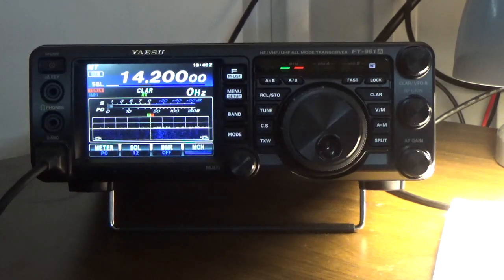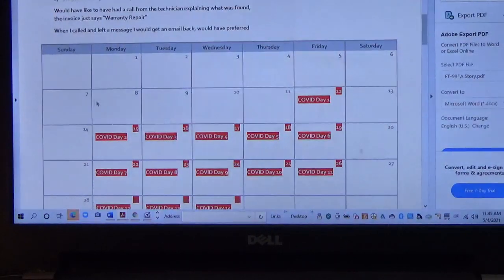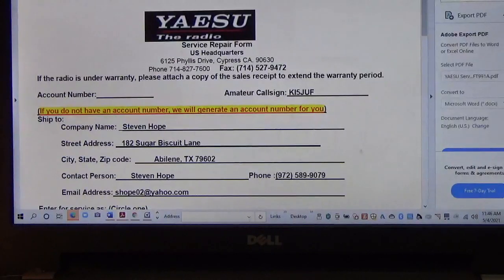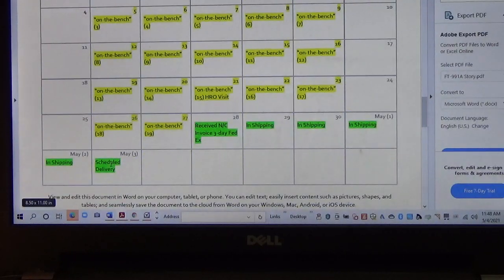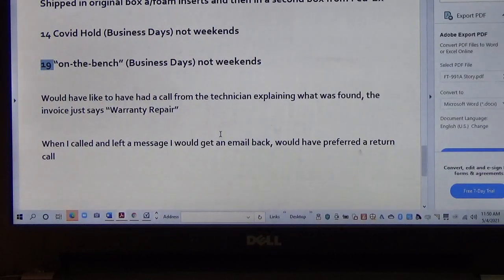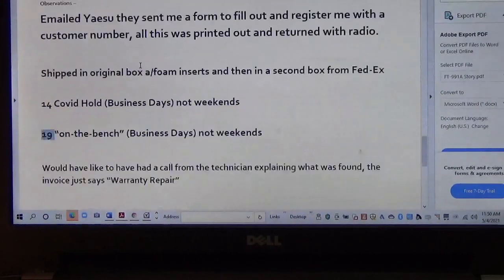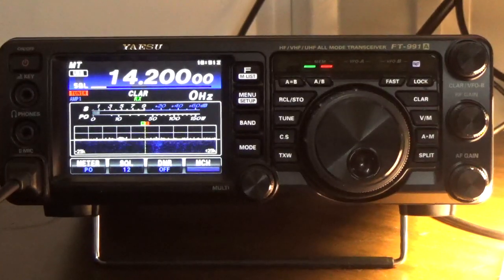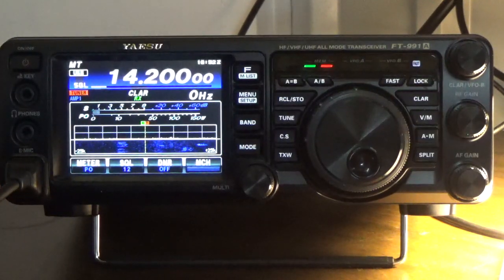Yaesu Warranty Process Observations - Programming (038 MIC SCAN) & (115 WATER FALL) in MENU/SETUP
Hello everyone, I've been without my Yaesu FT991A for about 2 months and I wanted to share my warranty experience with Yaesu and what you might experience if you have to return a radio for warranty repair to Cypress CA.

Below is the link to the web page you will need to access for repairs:

Mic Scan Resume
1. Press the “MENU (SETUP)” button on the radio, turn “MULTI” function knob to setting “038” on the touch screen.
2. Touch “SELECT” on the touch screen, turn the “MULTI” function knob toggle from “TIME” to “PAUSE”
3. Touch “ENTER” on the touch screen.
4. Touch “BACK” on the touch screen.

Setting Display from Spectrum to Water Fall Display
1. Press “MENU (SETUP)” and rotate the “MULTI” function knob to “115”
2. Touch “SELECT” and turn “MULTI” function from “SPECTUM” to “WATER FALL”
3. Touch “ENTER” and Touch “BACK” to clear display.
4. The display will now be in Waterfall mode.
5. If the Waterfall is not updating “F (M-LIST)” and use the right and left arow keys to and locate “SWEEP” touch and hold “SWEEP” icon for couple of seconds and listen for two beeps and the water fall will start updating.